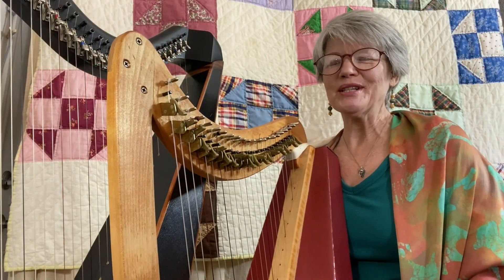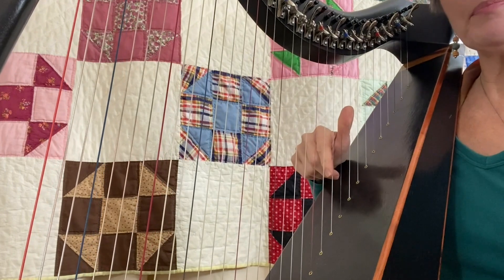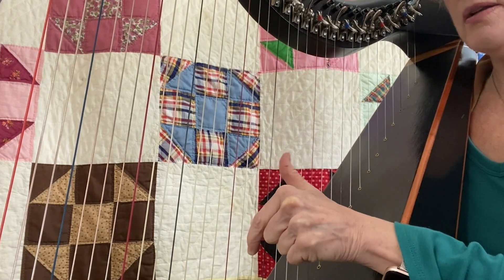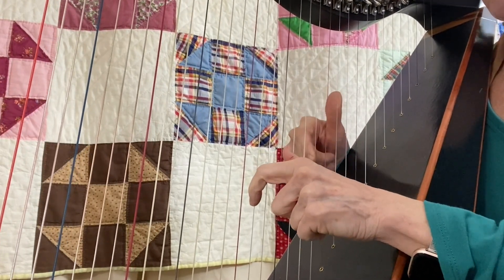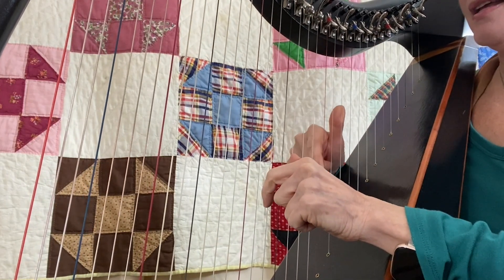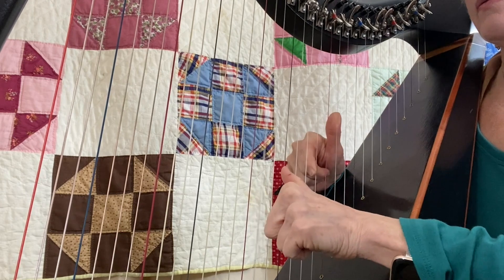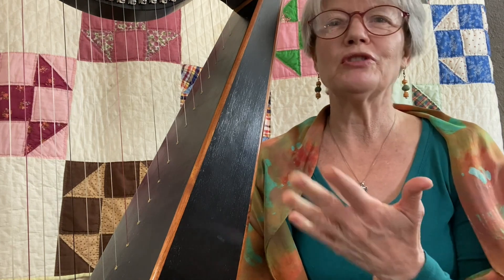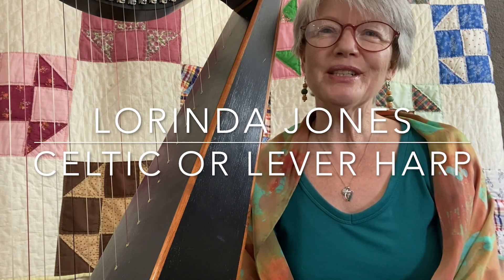Celtic Harp for BEGINNERS with Lorinda Jones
Lorinda Jones gives an introduction the the Celtic Harp and teaches MacFarlane's Lament.

0:00 Intro to Celtic Harp
1:08 MacFarlane's Lament on Cardboard Harp
1:52 Technique Exercises on Celtic Harp
9:22 MacFarlane's Lament on Celtic Harp
10:52 Conclusion

Lessonface.com connects students to great teachers for live lessons online.

To find great teachers for live online lessons and classes, check out